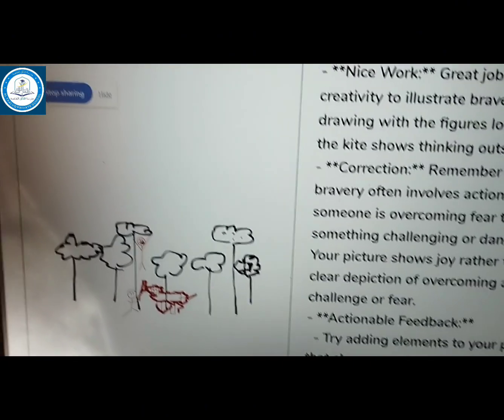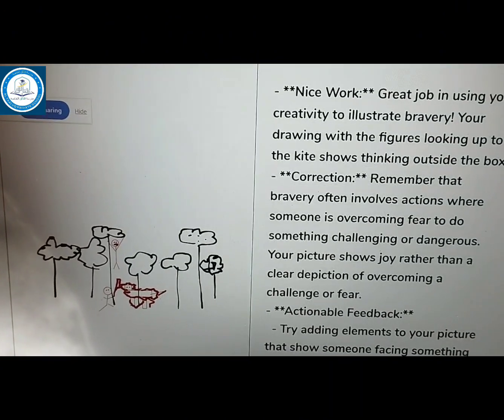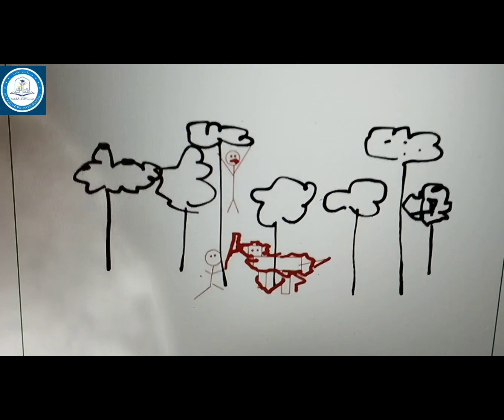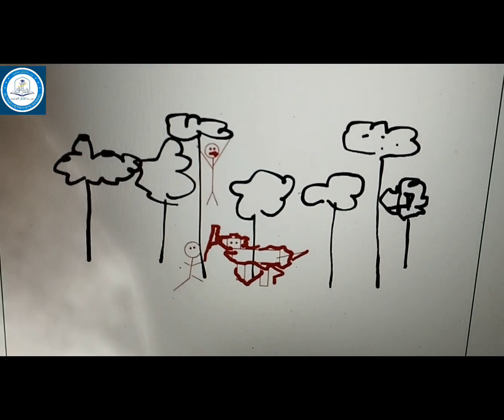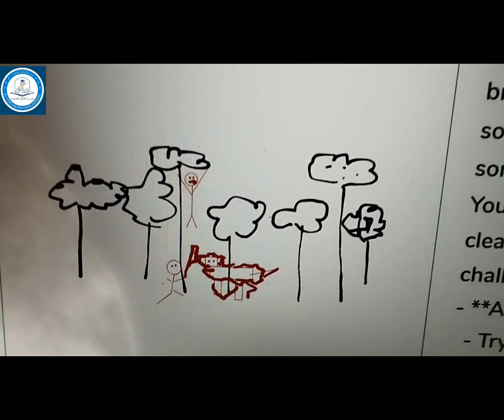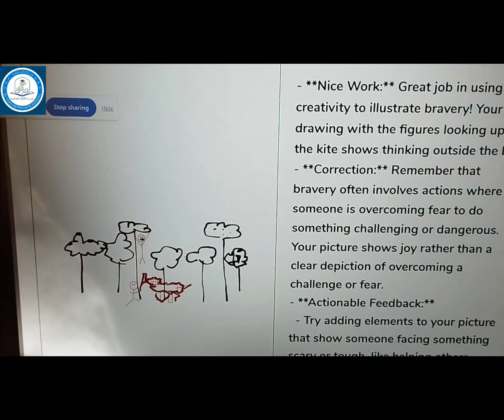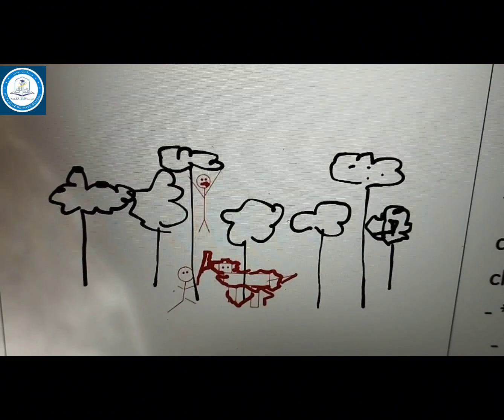Abstract Nouns English lessons